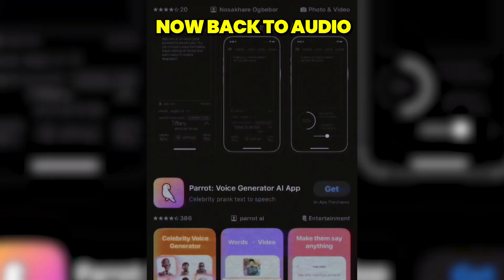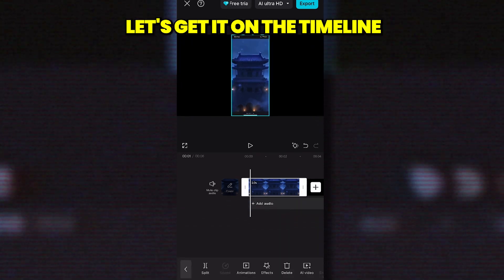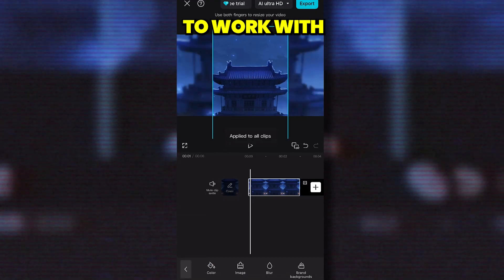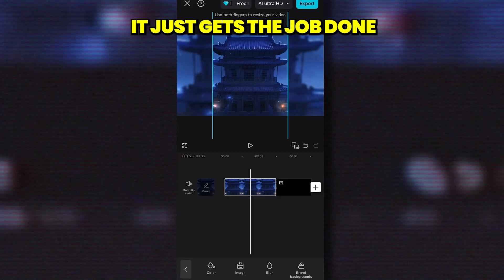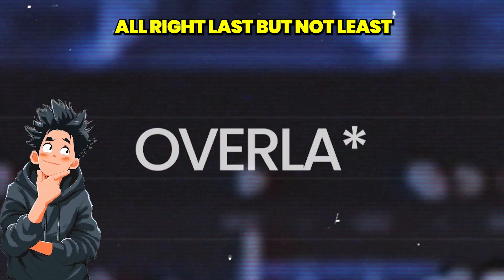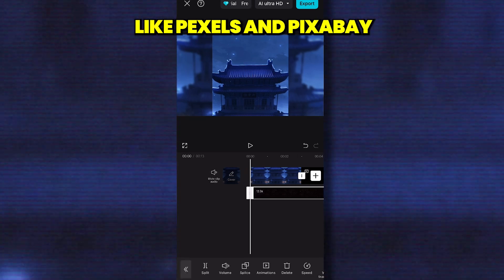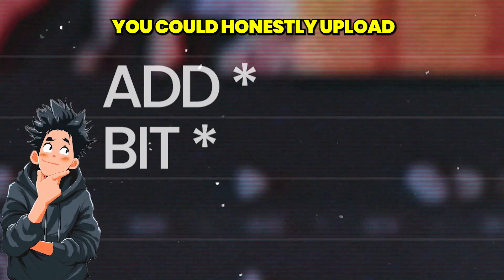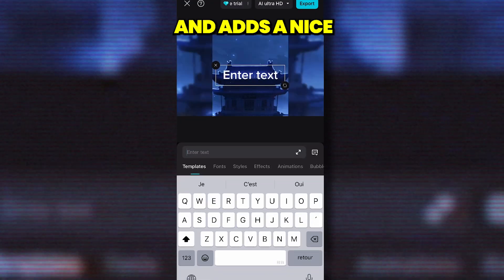How to Make Manhwa/Manga Recaps on Mobile | CapCut Tutorial (Free App)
Hey everyone! 👋
This video is a concise but complete guide on how to create a manhwa recap entirely on mobile using CapCut’s free features. I’ve tested other editing apps, but honestly, CapCut is miles ahead — not just because of its features, but also because it handles longer recaps smoothly without your phone lagging or getting jittery.

📱 Whether you’re just starting or want to speed up your editing workflow, this tutorial will cover everything you need to know to get clean, professional-looking manhwa recaps on your phone.

💬 Got suggestions or things I missed? Drop them in the comments — I’d love to make this a great resource for everyone!

to connect, share tips, and grow together with other creators.
TIMESTAMPS
Timestamps
00:00 INTRO
00:15 SCRIPT/AUDIO
00:48 SCREENSHOTS
01:18 EDITING
01:52 KEYFRAMES
02:30 EFFECTS
02:52 ADJUSMENTS
03:11 OVERLAYS
03:41 EDIT
05:17 A BIT OF FLAIR
06:16 OUTRO
Ultimate Mobile Manhwa Editing Guide